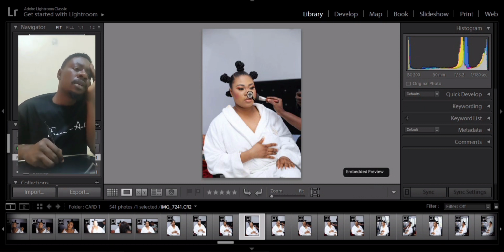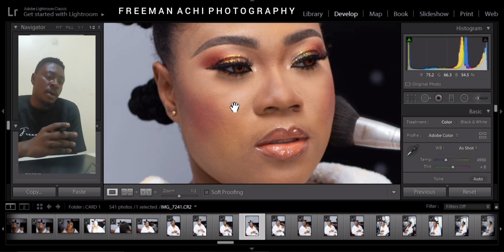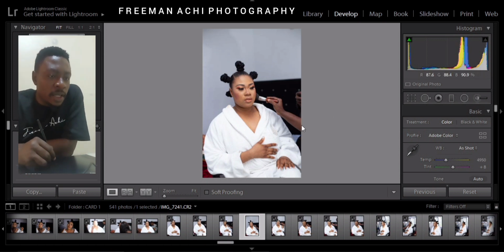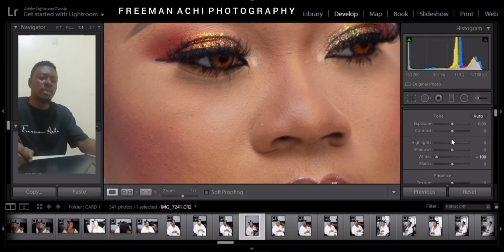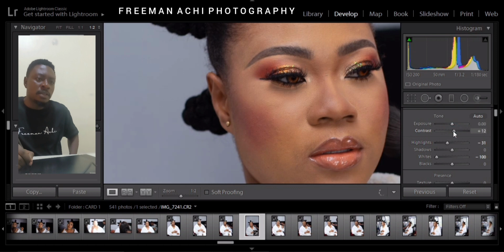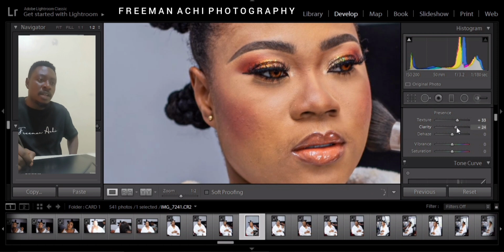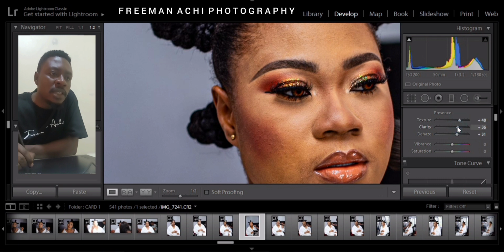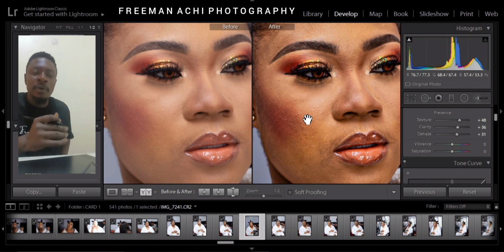How to Prep your Image in Adobe Lightroom Before Retouching